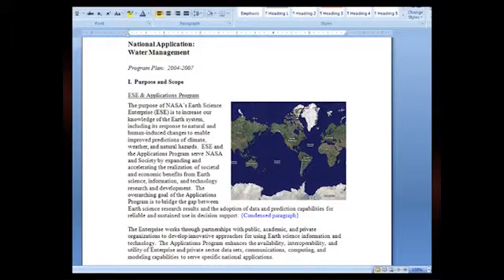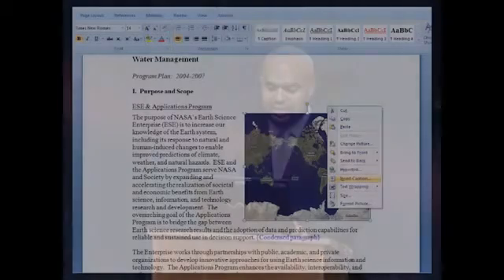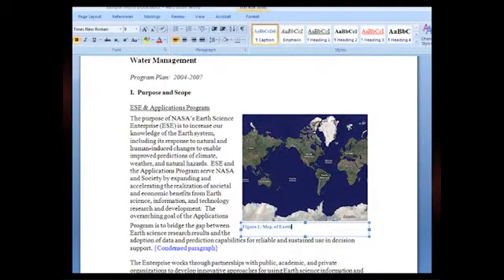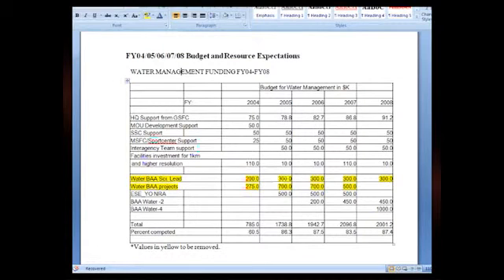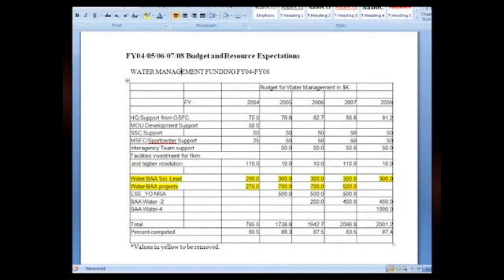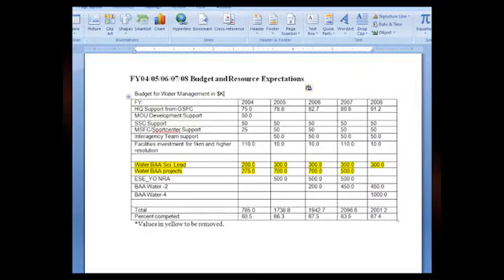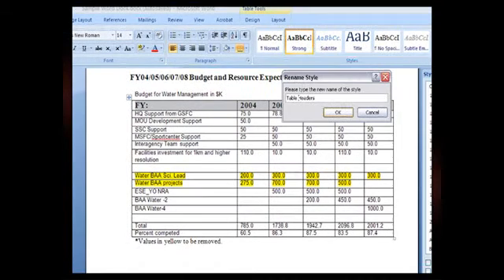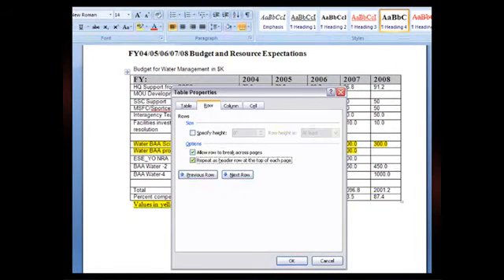Section 508 Electronic Documents: Making Word Docs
Section 508 training video for Electronic Documents on making Word documents accessible for conversion to PDF. This video is part of a series of training sessions that was delivered at Ames Research Center on November 1st, 2011 by Antonio HaileSelassie, the Section 508 Technical Specialist and Subject Matter Expert for the Agency.